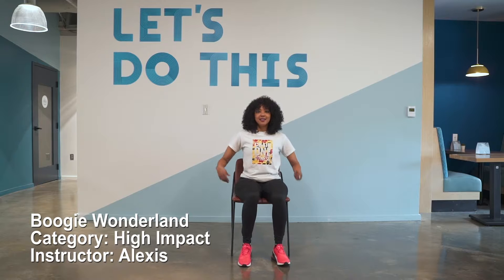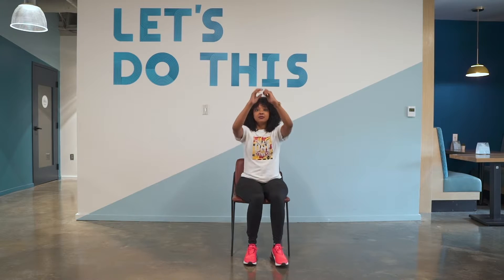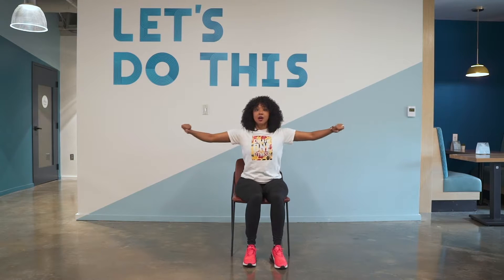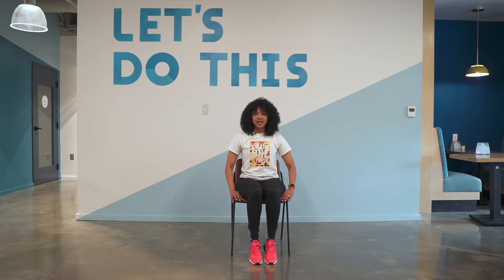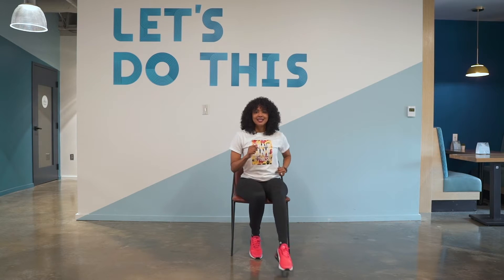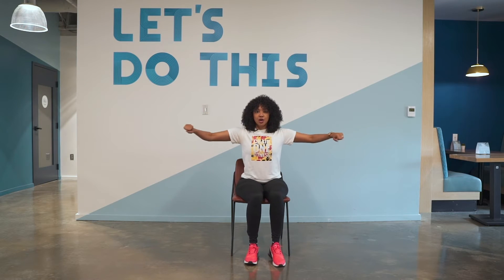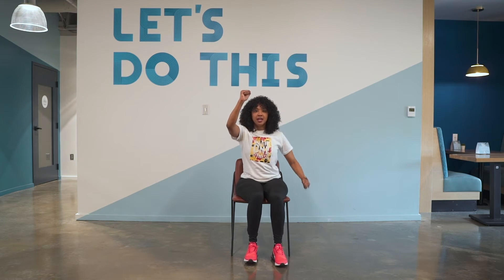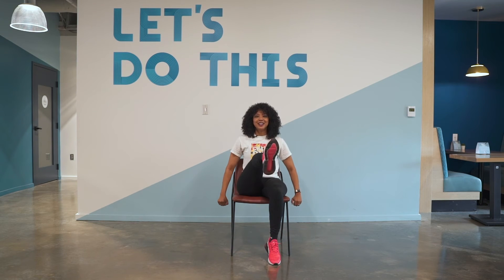Chair One Fitness - Boogie Wonderland - High Intensity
Become a Chair One Fitness Instructor or Find a Workout